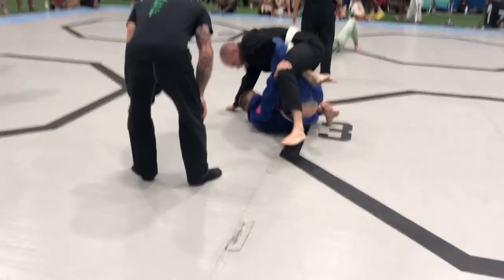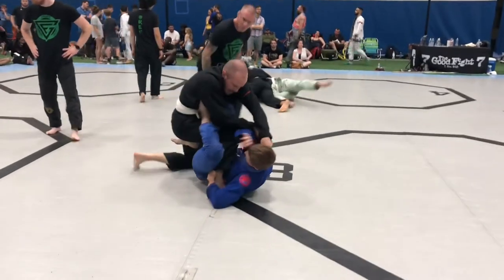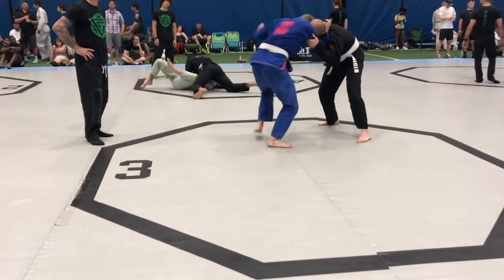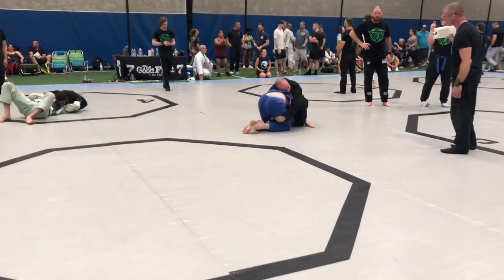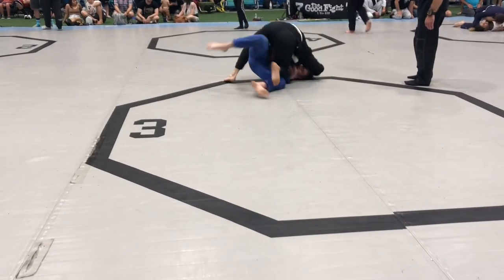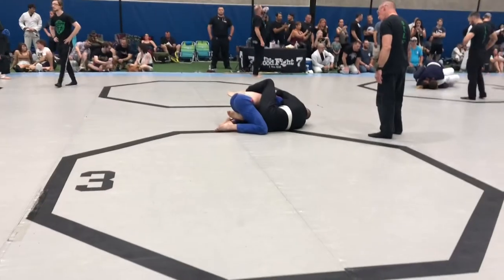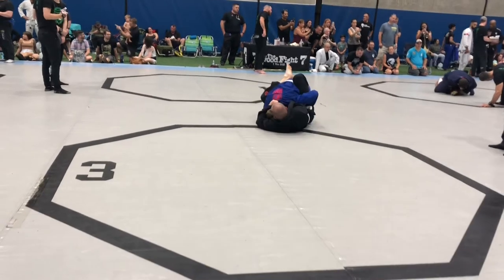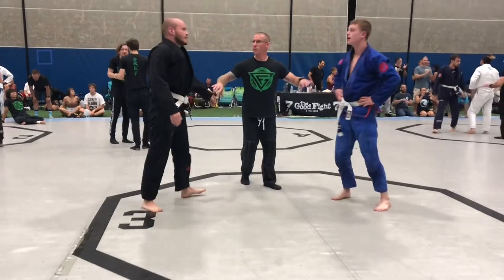The good fight